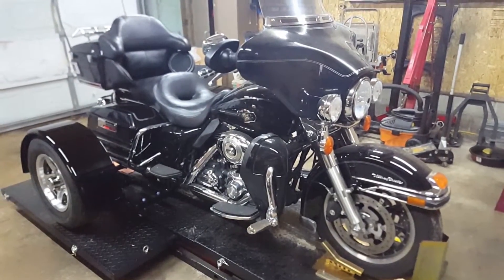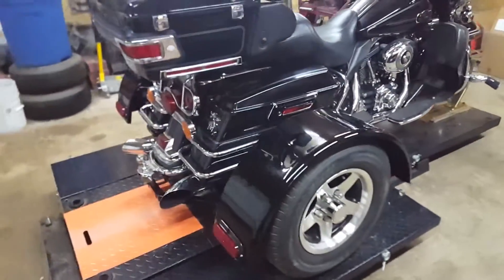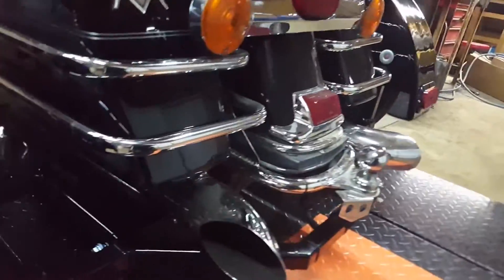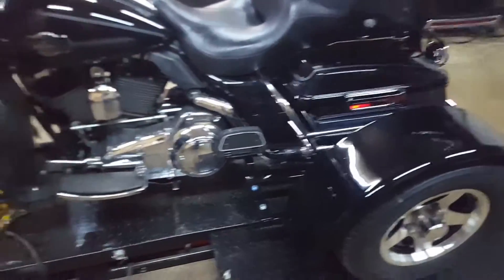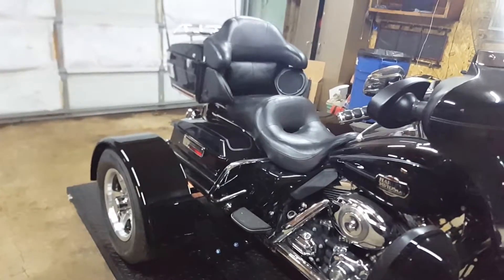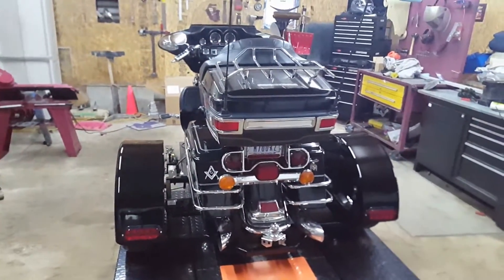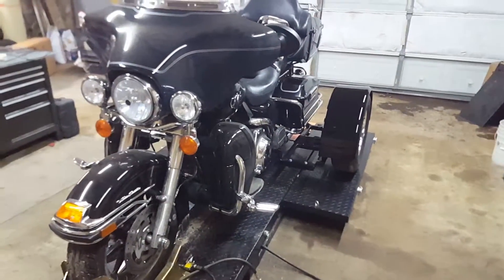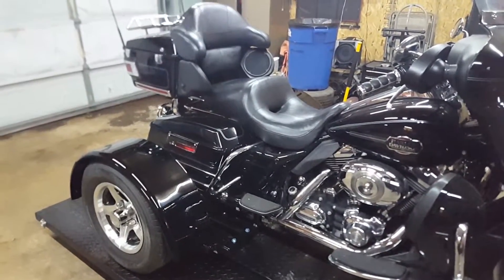BIC TRIKES 08 Ultra Classic Harley-Davidson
08 Ultra Classic H-D trike rear end with painted metal benders with tail lights.